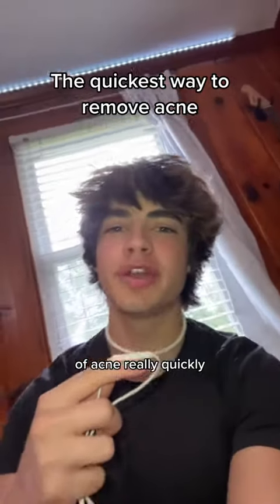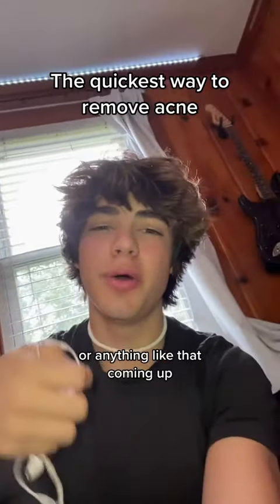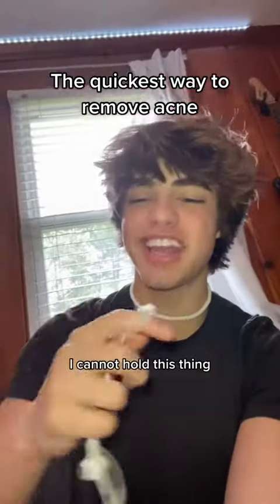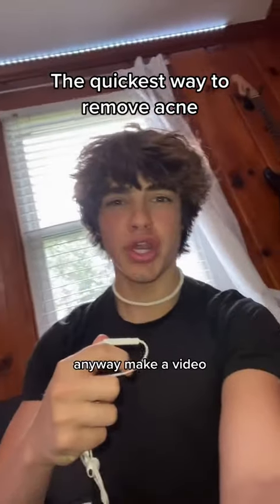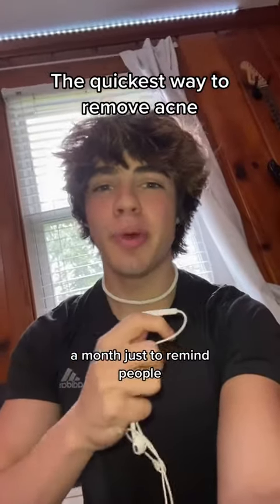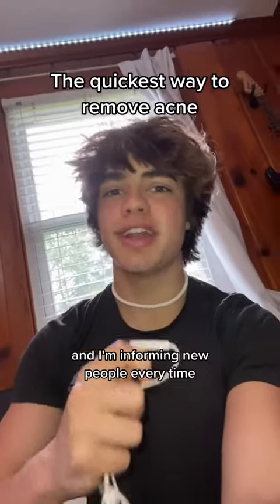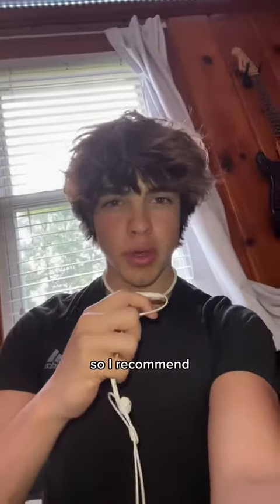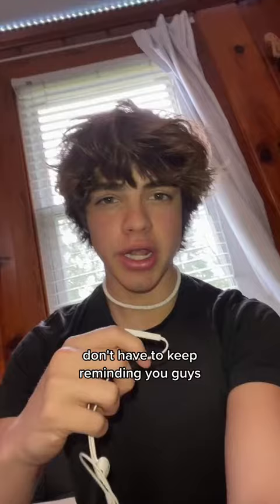dillon latham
How to remove acne.

Is he right?

credit: @dillon.latham